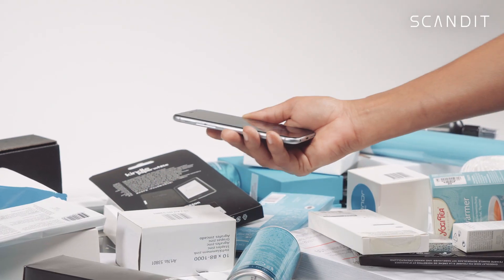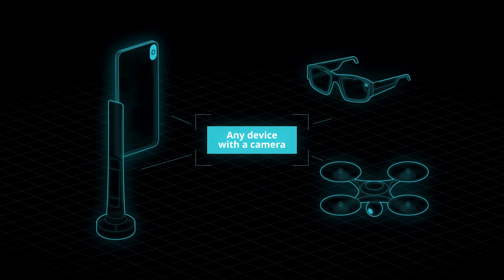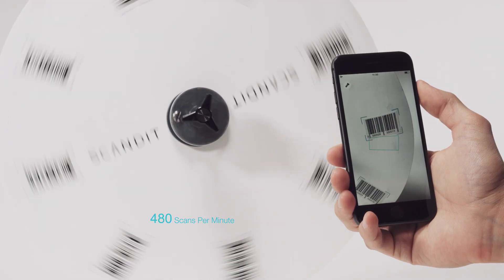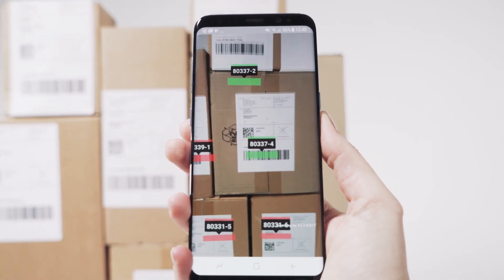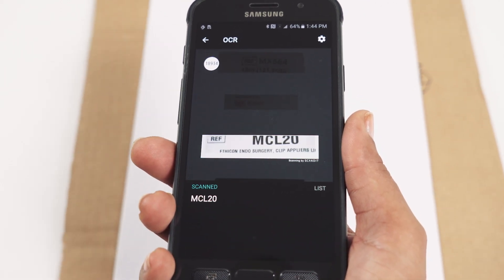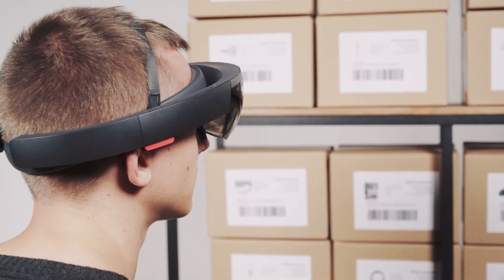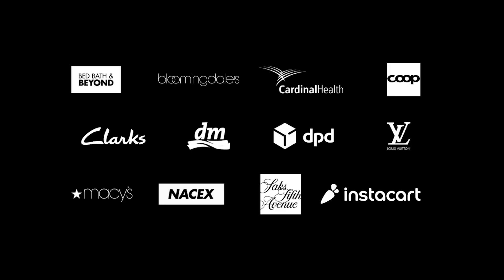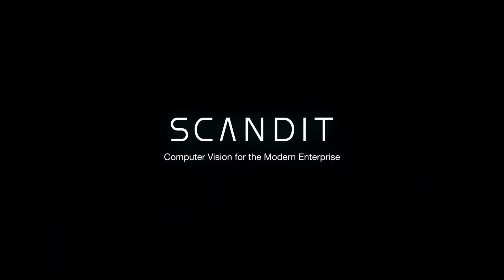Scandit Computer Vision for the Modern Enterprise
At Scandit we drive mobile computer vision innovation. You can use computer vision software to transform drones, smart glasses and other wearables, or any device with a camera, into high-performance data capture machines. We put our customers at the forefront of mobile data capture technology.